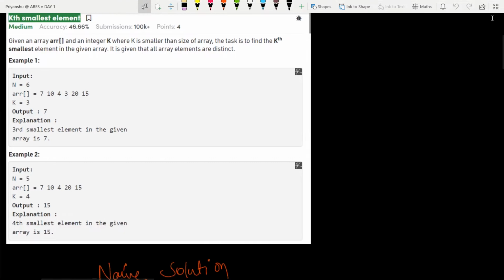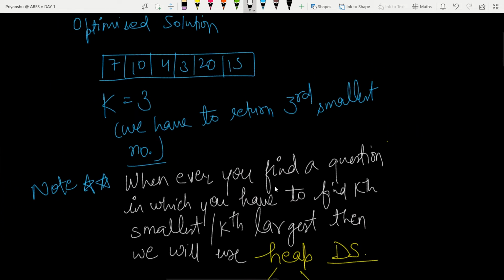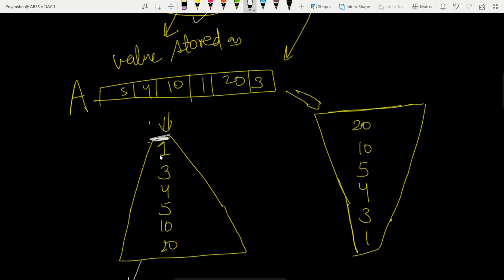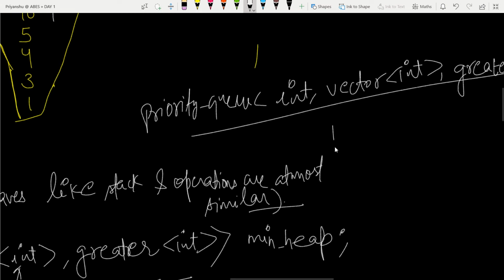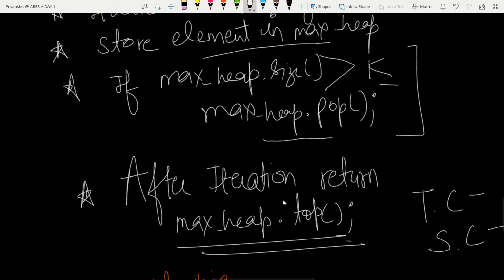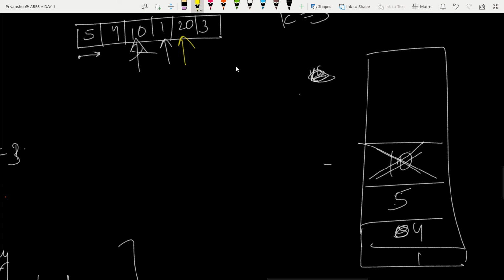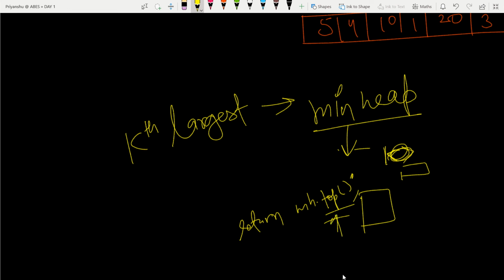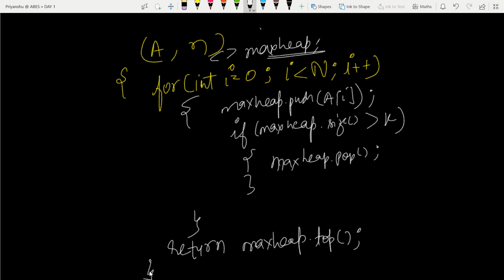Kth smallest element || Array || 450 Love Babbar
In this playlist we solve the 450 questions in love babbar sheet.